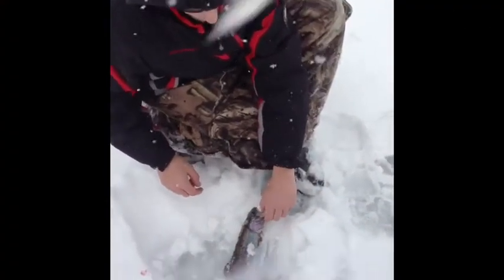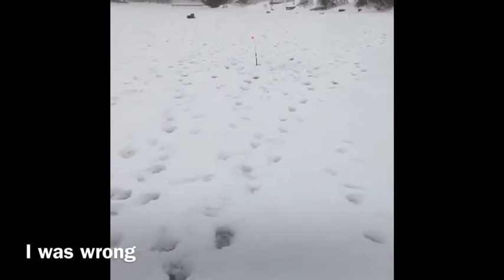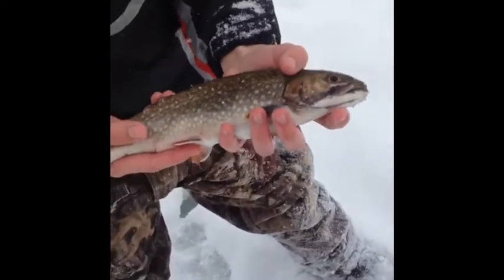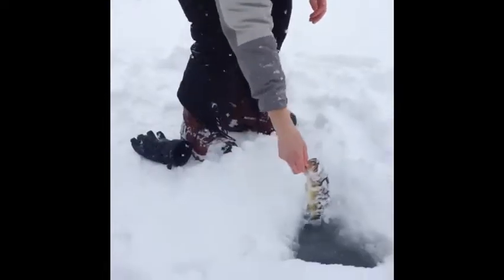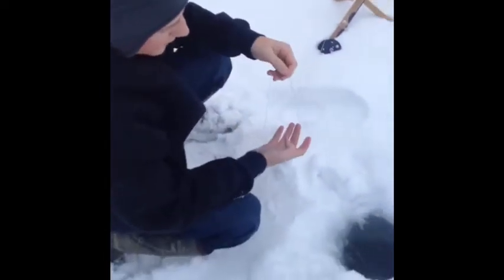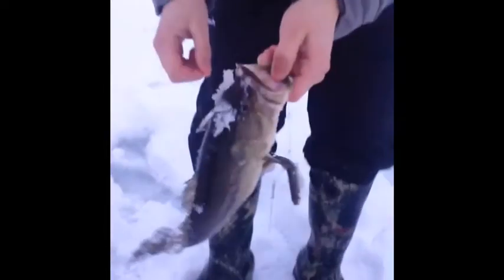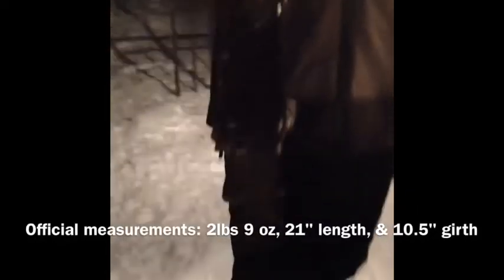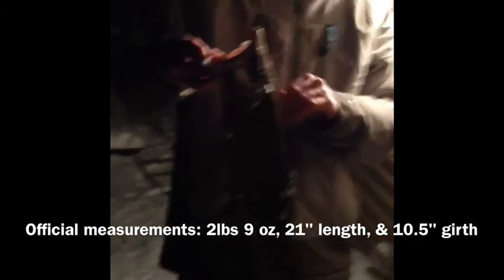Down Back Ice Fishing Adventures *Monster Brown Trout*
Over the course of the day we caught quite a few fish. The brown trout at the end of the video was 2 pounds and 9 ounces, a Massachusetts State Pinfish. Overall a lot of waiting paid off.
for fishing articles, photos, and product reviews/recommendations!